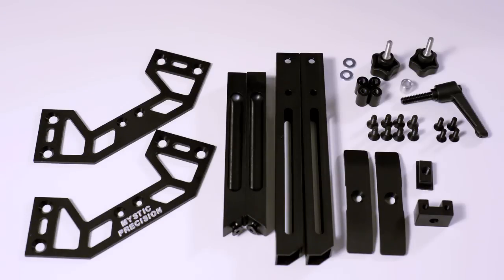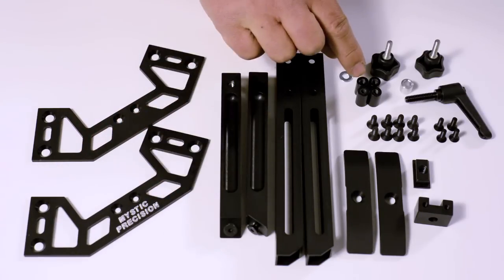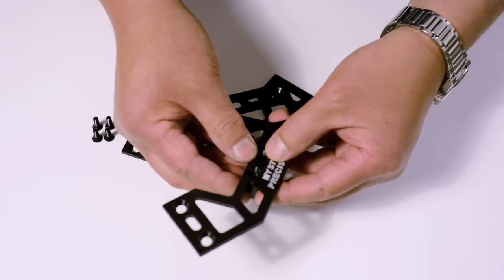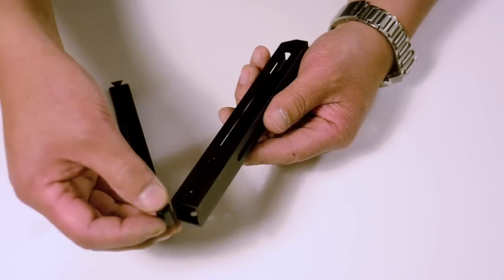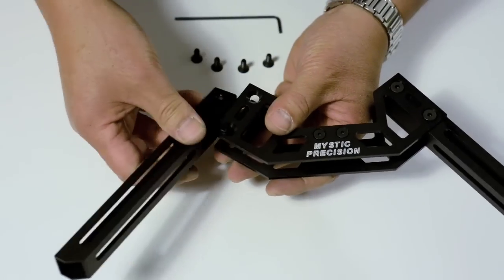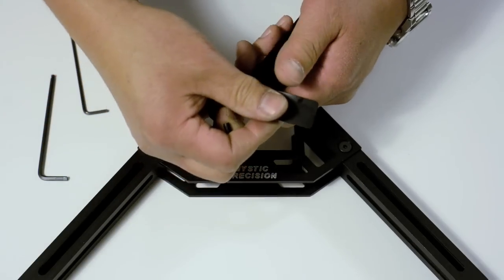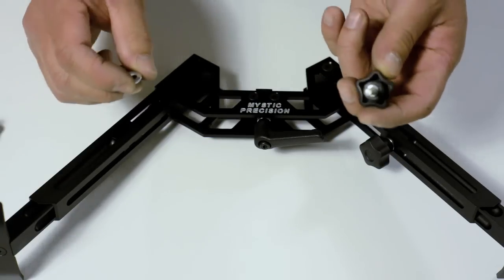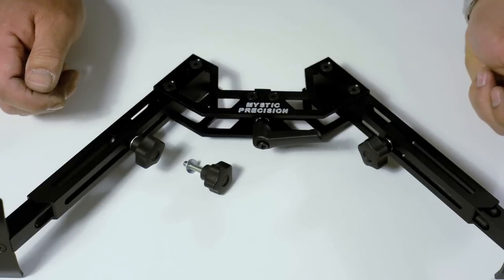MPOD_ASSEMBLY.mov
Assembly video for the Mystic Precision MPOD